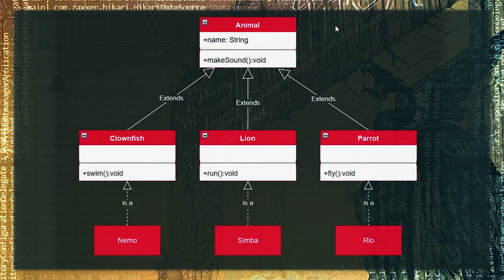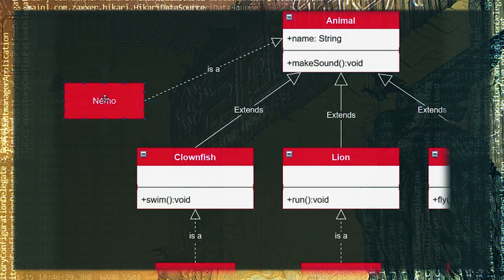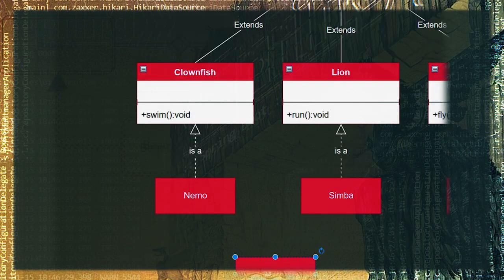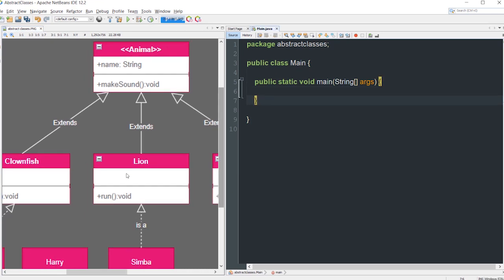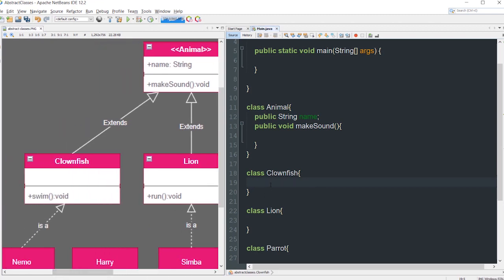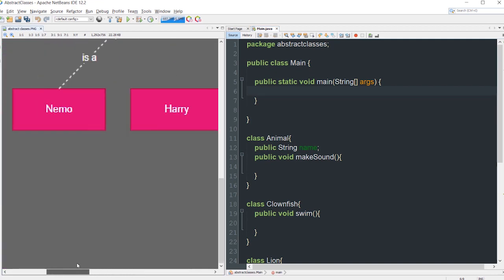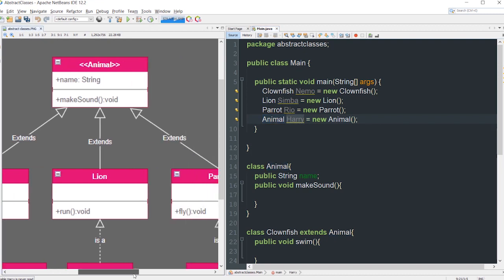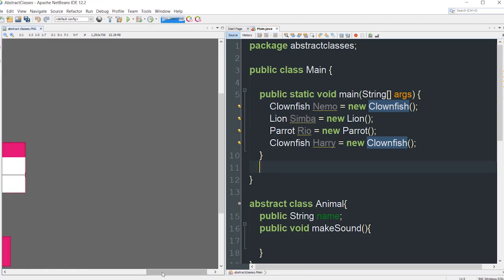Lecture 22: Abstract Classes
Lecture 10: Abstract Classes
Gerald Villaran

Learn what Abstract Classes are and how to implement them in Java.